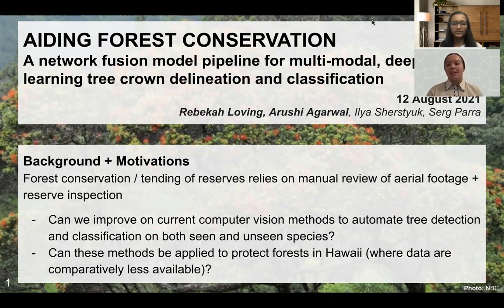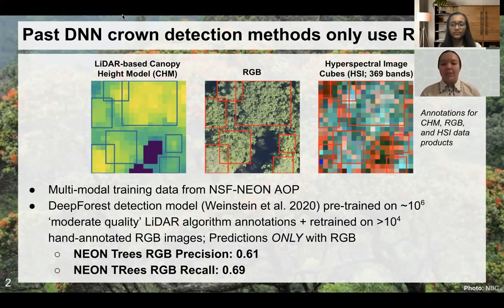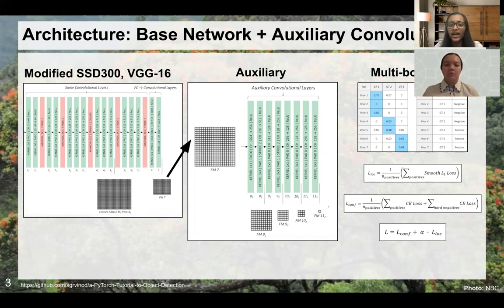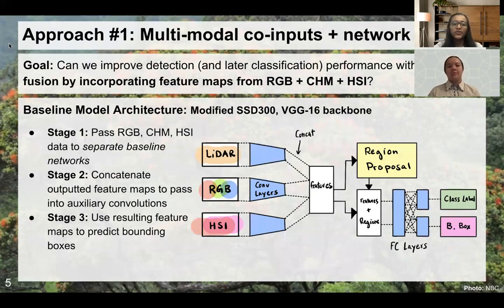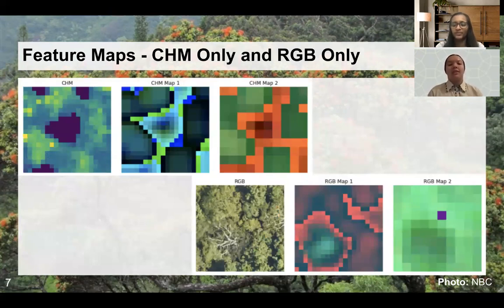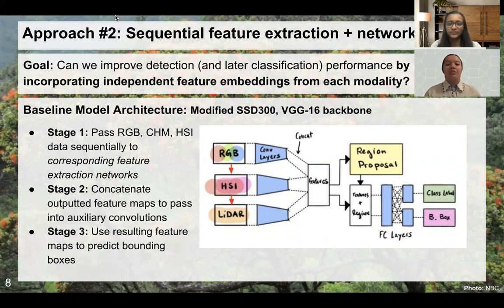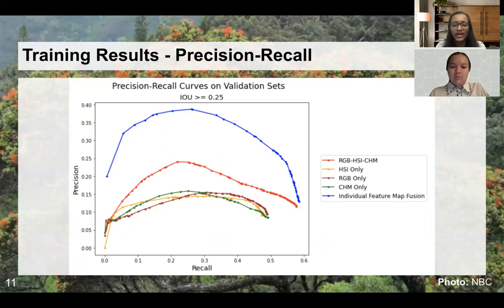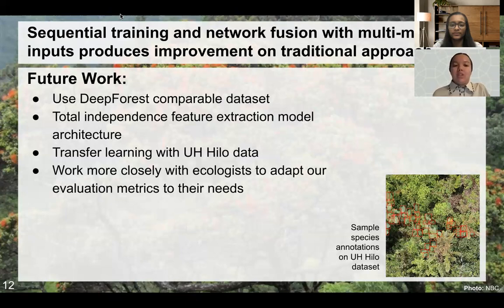A network fusion model pipeline for multi-modal, deep learning for tree crown detection (FE2021S1P3)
Session: Machine Learning for the Natural World
Authors: Rebekah Loving, Arushi Agarwal, Ilya Sherstyuk, Sergio Parra